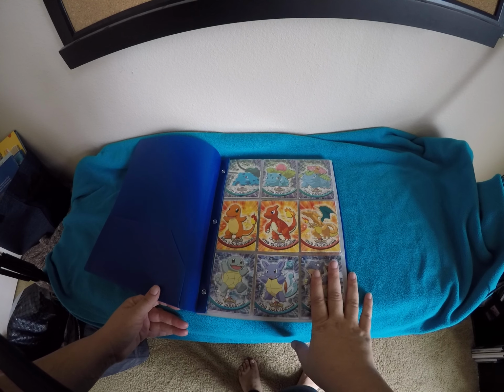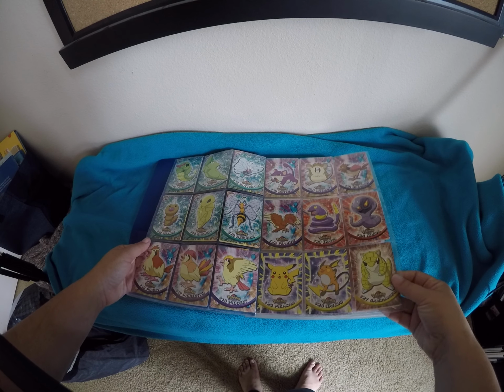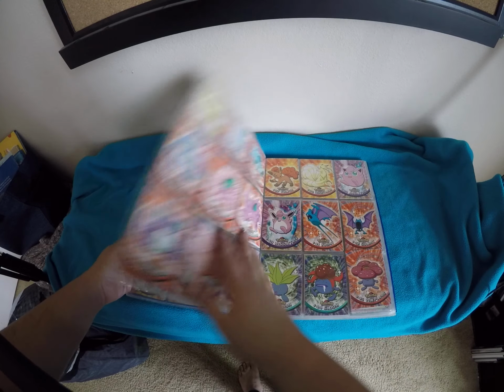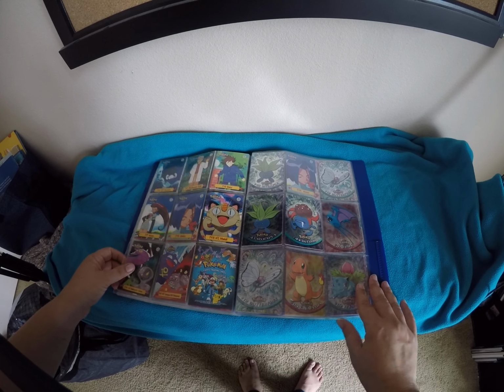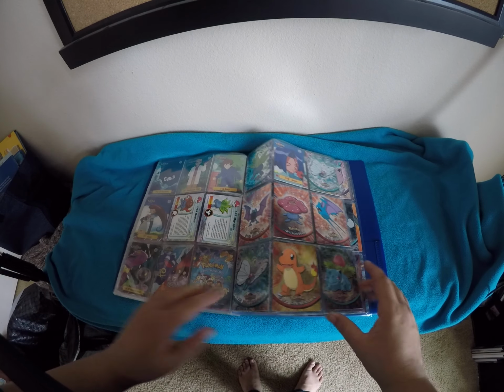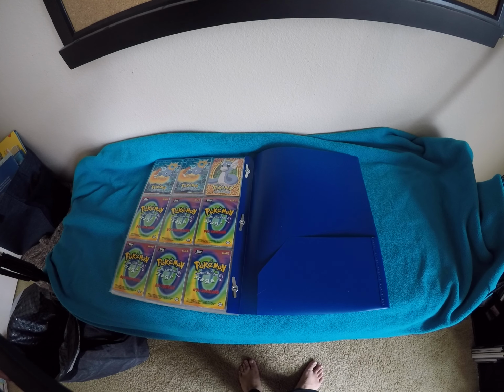My second folder of pokemon topps cards